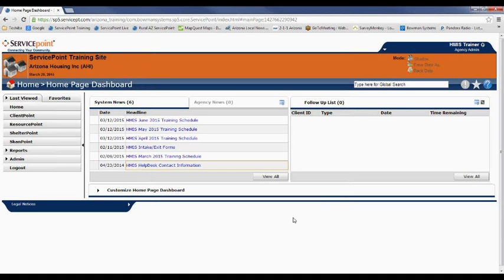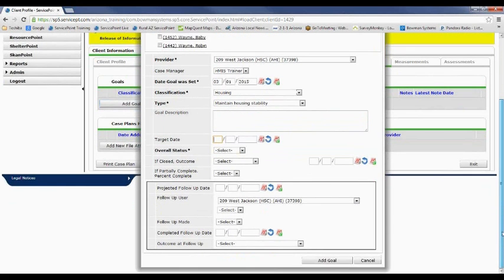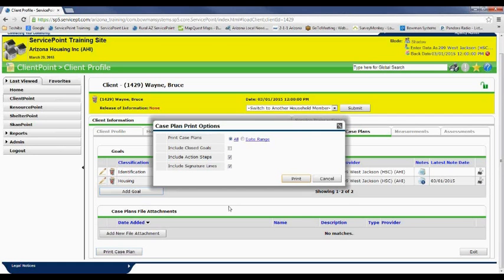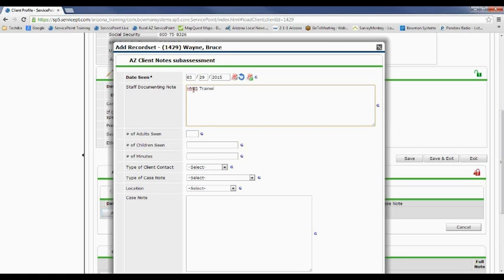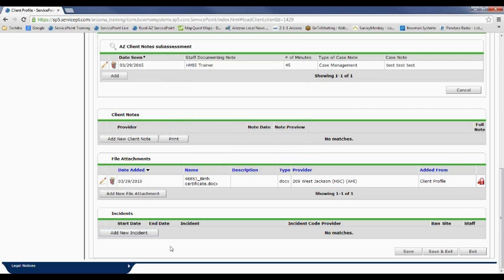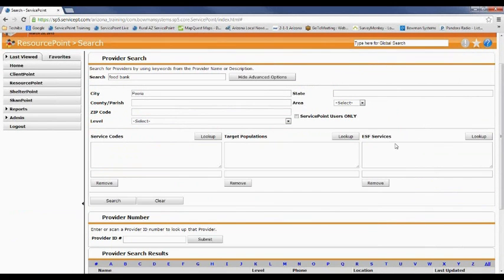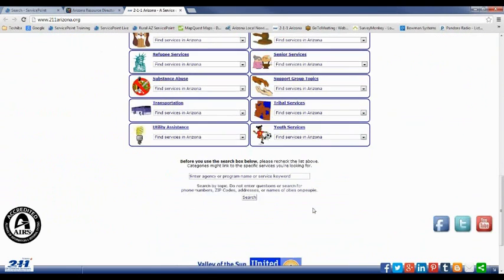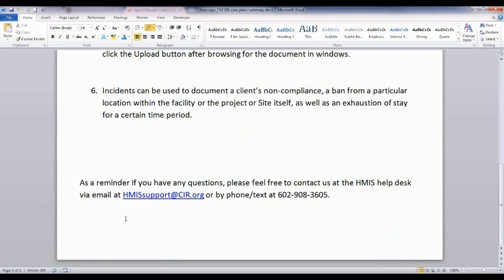Maricopa CM 200 - Case Plans/Notes/Resource Point/Incidents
CM 200 demonstrates how to use the case plan tab in ServicePoint.  Items covered include, how to create goals and outcomes for a client, how to document client notes, how to record  an incident, and how to use ResourcePoint. This session is appropriate for all case managers.